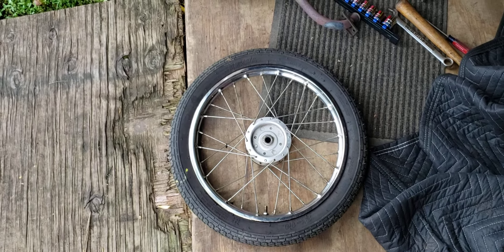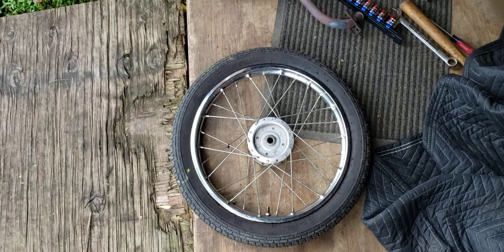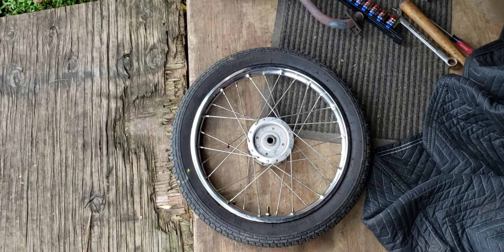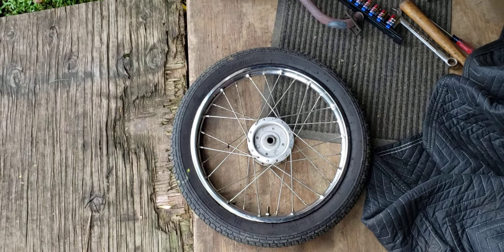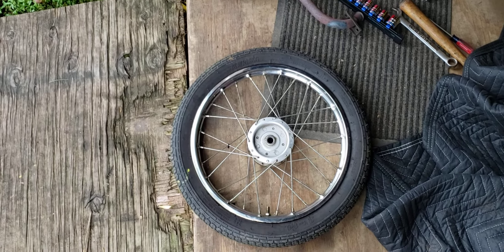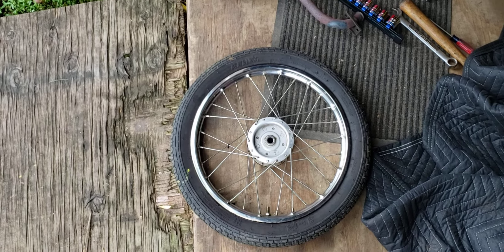Honda Express NC50 Moped Rear Tire Removal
In this Video I'll be showing how to remove a rear tire from a 1978 Honda Express 50 Moped(NC50). These mopeds are from 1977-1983.

           **Keep The Camera's Rolling**